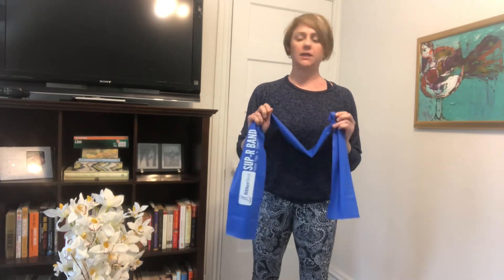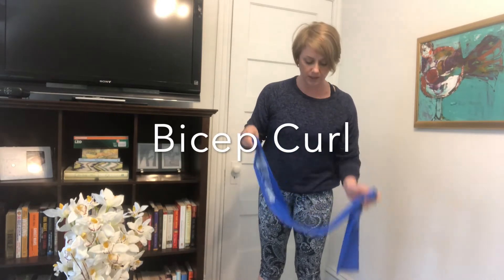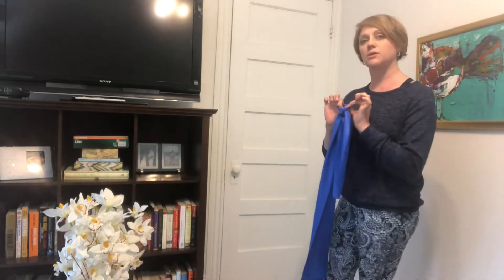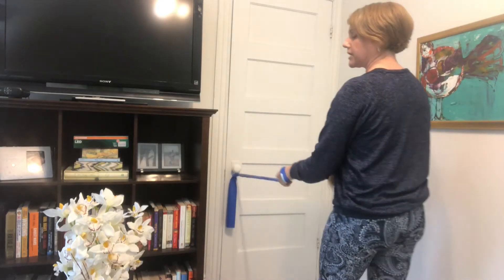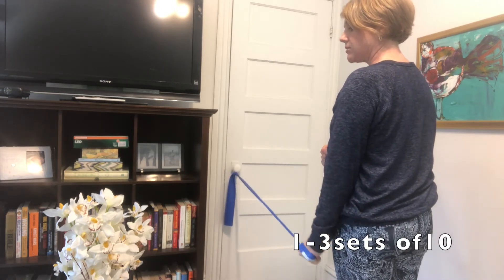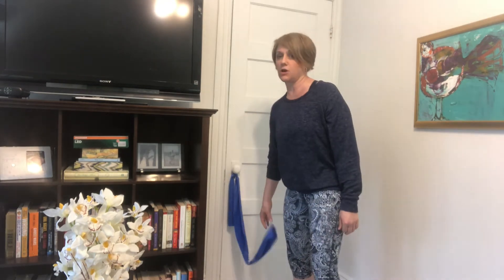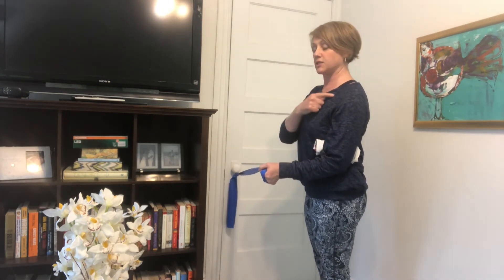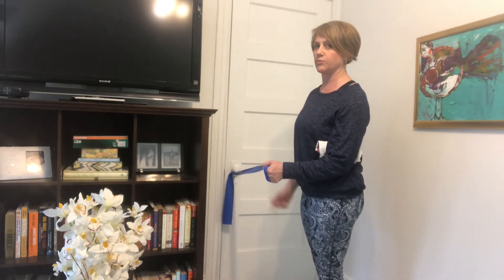Frozen Shoulder Program: Level 1 Band Strengthening Program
This easy, 4 exercise shoulder strength program uses an exercise band or tube. It can be integrated into your home rehab exercises after you have gone through the initial inflammatory stage (stage 1 - approximately 3 months) and are entering into Stage 2 or Freezing stage of frozen shoulder. This timing is very approximate, but the program is easy so should not irritate you. If it does, you are not ready for it. If your frozen shoulder is secondary to another condition such as a fracture, surgery or rotator cuff tear, consult your health care professional to ensure these exercises are safe for you to do.